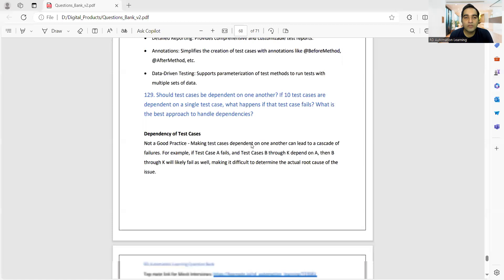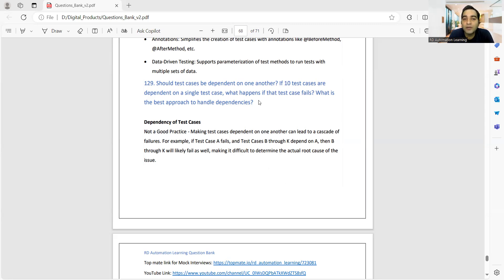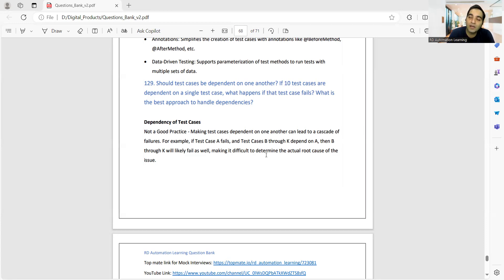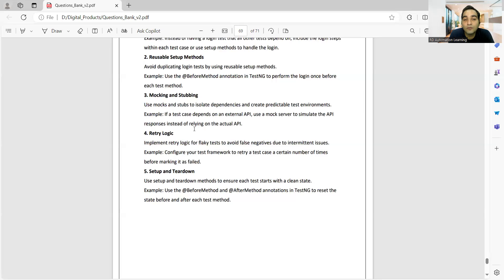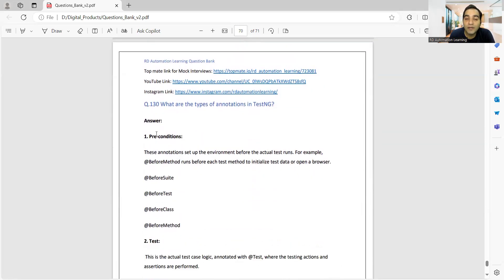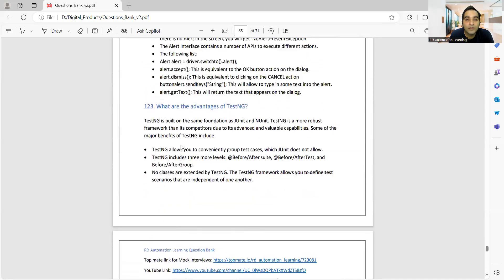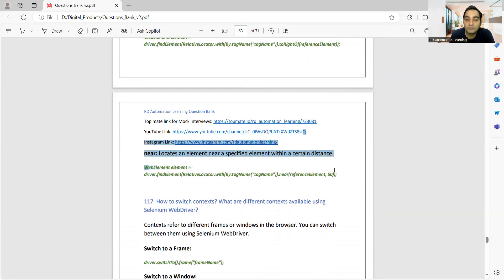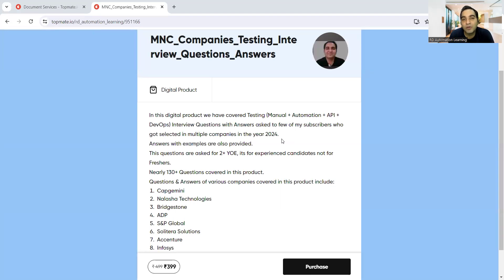Software Testing Interview Questions and Answers | RD Automation Learning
This video is useful for automation testing interview preparation for experienced:
 - Link for Digital Product
software testing,software development life cycle,manual testing,manual testing interview questions and answers for experienced,manual testing interview questions,manual testing interview questions and answers for freshers,interview questions manual testing,manual testing interview questions sdet,Manual Testing Interview Questions for Freshers,mock interview manual testing,RD Automation Learning,In this video, I will explain how to tackle Software Testing Behavioral Interview Questions and Answers. This is Part 1 of multiple part QA behavioral Interview Questions and in this video I am going to cover another 5 very important behavioural interview questions and answers for testers.